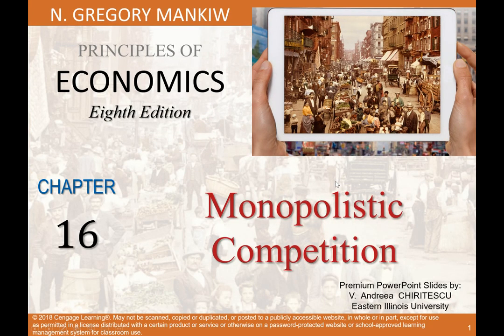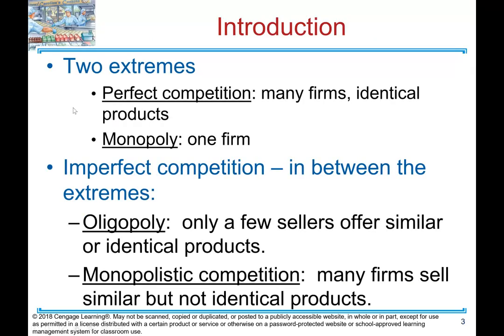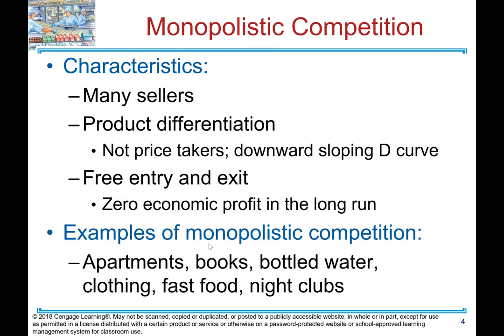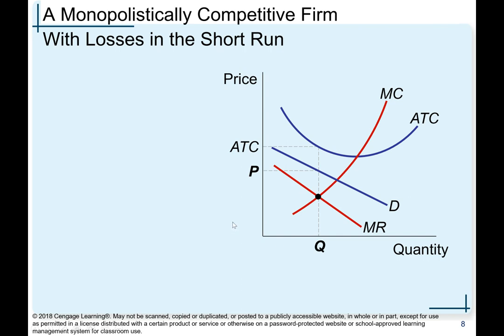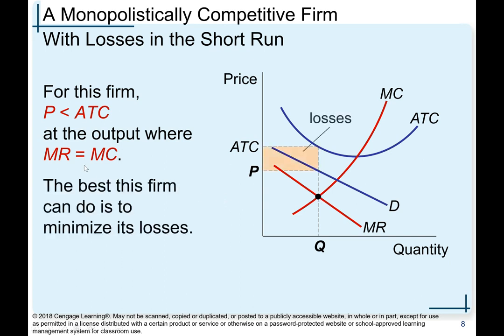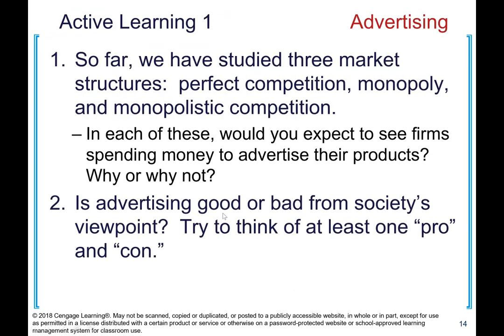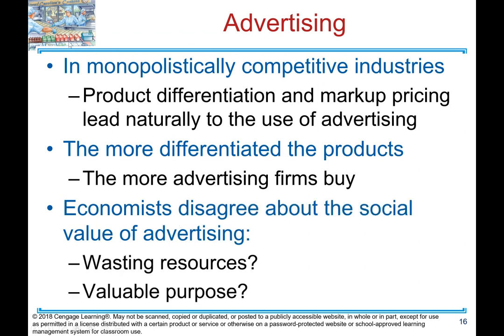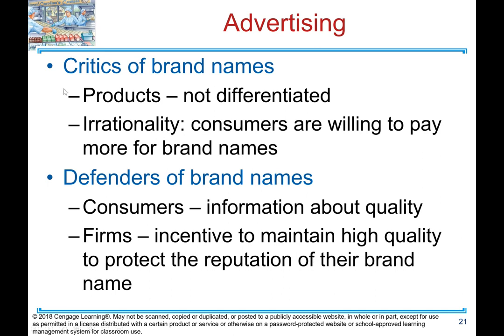Chapter 16: Monopolistic Competition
Chapter 16: Monopolistic Competition/Mankiw 8th ed